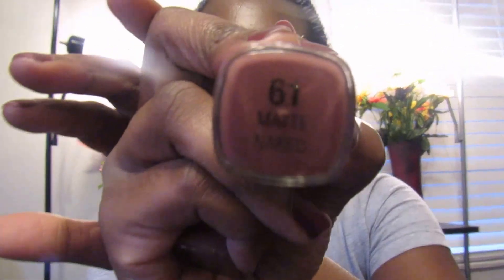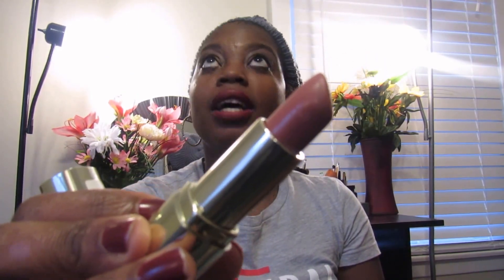Haul| February Favorites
Hey ladies so I'm here with another video showing you guys some of my most favorite products that I have used in the month of February I hope you enjoy.
Hair Details:
 Last Relaxer: Oct 13,2011
 Big Chopped: Oct 17,3012
Transitioned to natural :4 months
Currently: 3 years natural